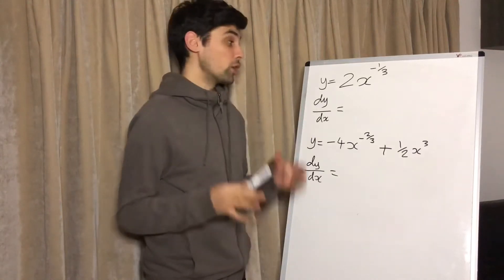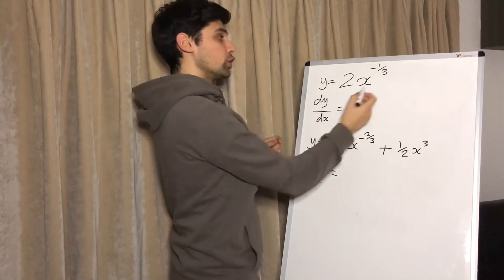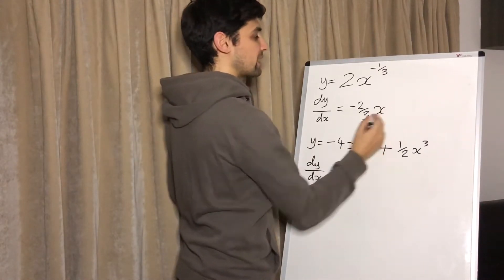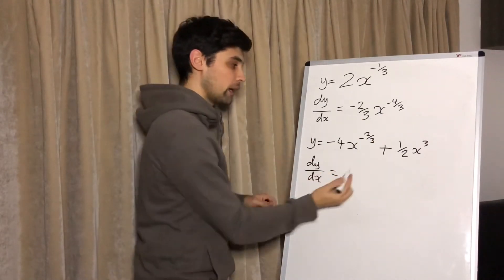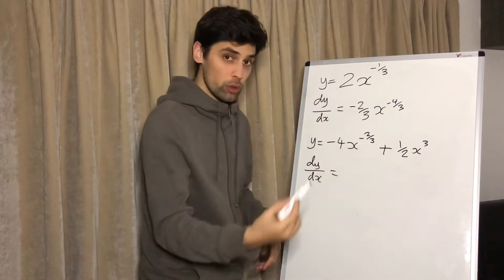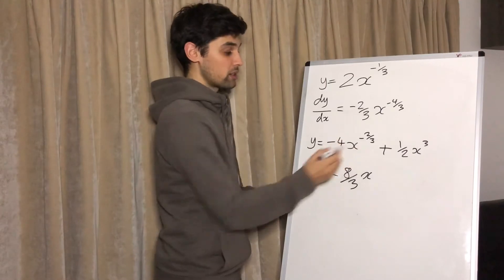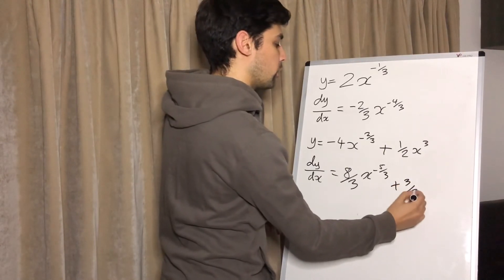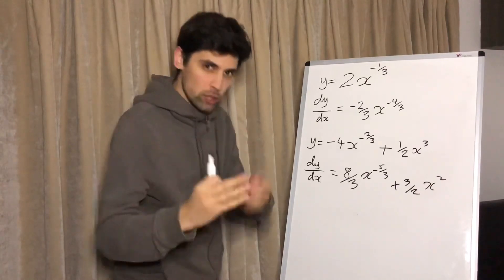Differentiation with fractional and negative indices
Some harder examples on differentiation